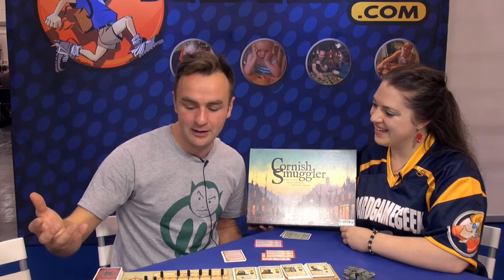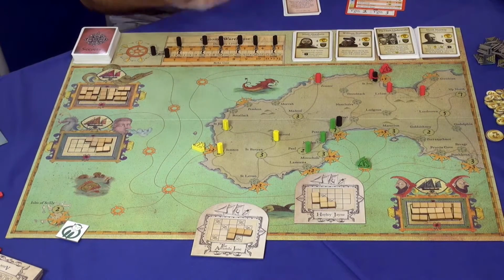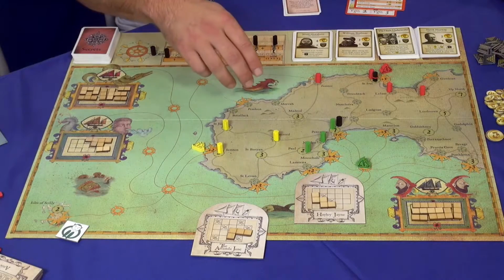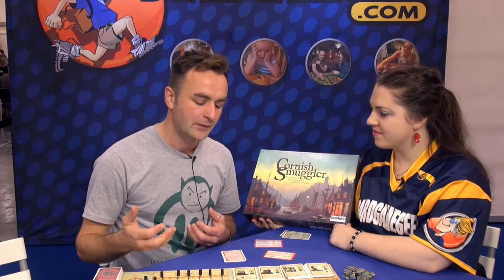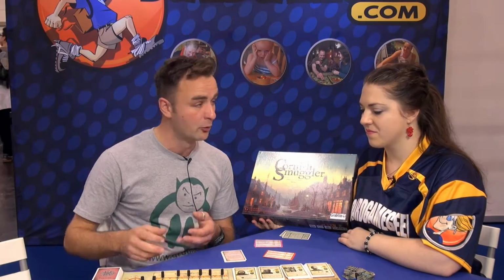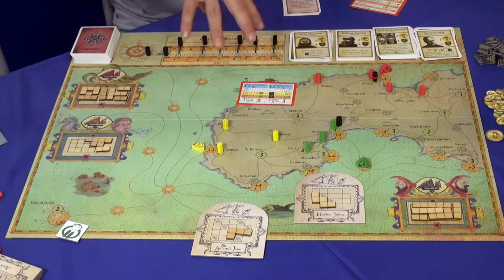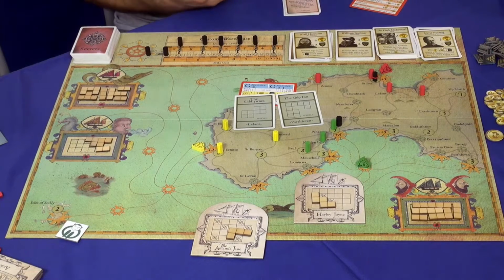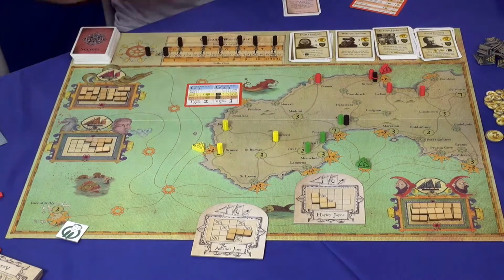Cornish Smuggler - Spiel 2013